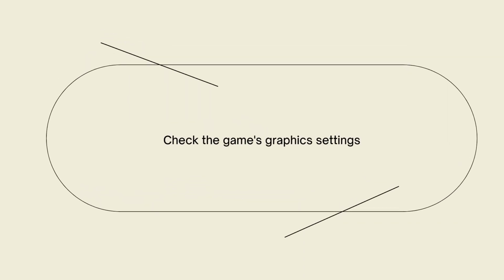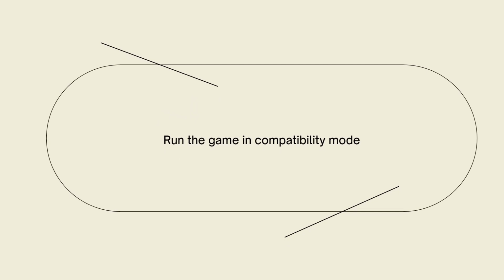How To Fix Resident Evil 4 Chainsaw Fatal D3D Error (2023 Guide)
Learn How To Fix Resident Evil 4 Chainsaw Fatal D3D Error (2023 Guide). This video will show you how to fix resident evil 4 chainsaw fatal d3d error. The "Chainsaw Fatal D3D Error" in Resident Evil 4 is often related to DirectX issues. To fix this error, you can try the following steps:

Update DirectX: Make sure you have the latest version of DirectX installed on your computer. Visit the official Microsoft website and download the latest DirectX installer. Run the installer and follow the on-screen instructions to update DirectX.

Install the latest graphics drivers: Outdated or incompatible graphics drivers can cause D3D errors. Install the updated drivers and restart your computer.

Verify game files: If you're using the game through a platform like Steam, you can verify the game files to check for any corrupted or missing files. In the Steam client, right-click on Resident Evil 4, go to properties, and select "Verify integrity of game files" or a similar option. This process will check and repair any damaged game files.

Disable graphics overlays: Graphics overlays or third-party applications like MSI Afterburner, NVIDIA GeForce Experience, or AMD Radeon Software may interfere with the game's rendering. Temporarily disable or close any such overlays before launching Resident Evil 4.

Run the game in compatibility mode: Right-click on the Resident Evil 4 executable file and go to properties. In the compatibility tab, check the box for "Run this program in compatibility mode for" and select a previous version of Windows that the game is known to be compatible with (e.g., Windows 7 or Windows XP). Apply the changes and try launching the game again.

Disable unnecessary background applications: Close any unnecessary applications or processes running in the background. Background programs can consume system resources and interfere with the game's performance. Press Ctrl+Shift+Esc to open the Task Manager and terminate any unnecessary processes or applications.

Adjust in-game graphics settings: Lowering the graphics settings in Resident Evil 4 can help alleviate D3D errors. Launch the game and navigate to the graphics or display settings. Reduce the resolution, lower texture quality, disable anti-aliasing, or other advanced graphics features. Experiment with different settings to find a configuration that works well for your system.

Reinstall the game: If none of the above steps resolve the issue, you can try uninstalling Resident Evil 4 and then reinstalling it. This can help ensure that any corrupted game files are completely removed and replaced with a fresh installation.

If the problem persists even after trying these steps, it's recommended to reach out to the game's support team or consult the game's community forums for further assistance. They may have additional troubleshooting steps specific to Resident Evil 4 or provide insights into common solutions for the Chainsaw Fatal D3D Error.